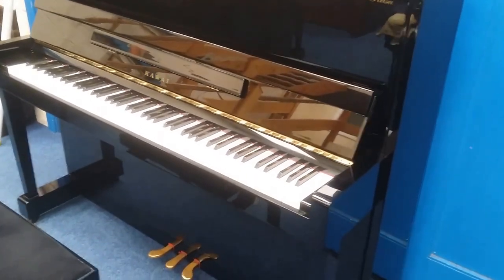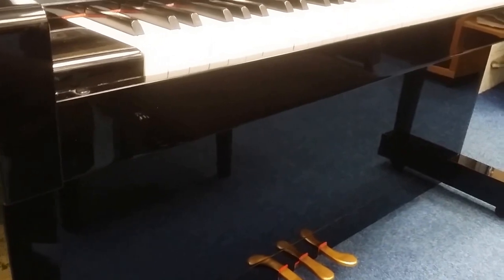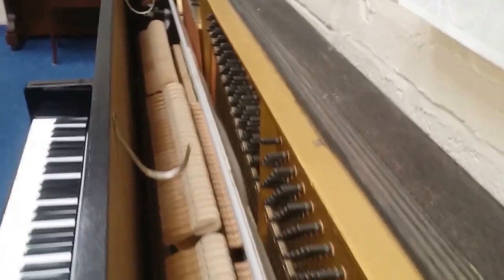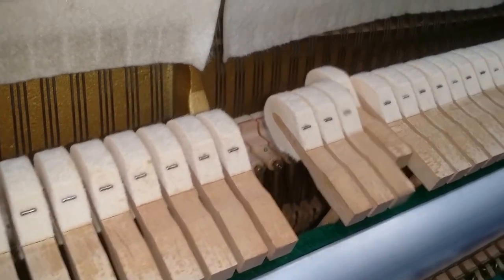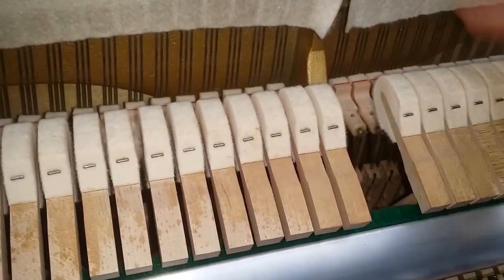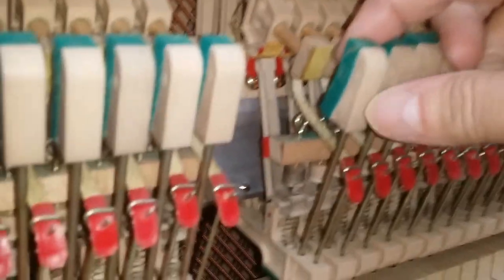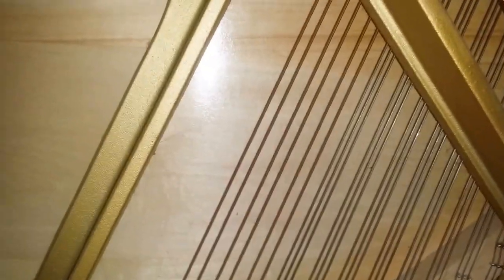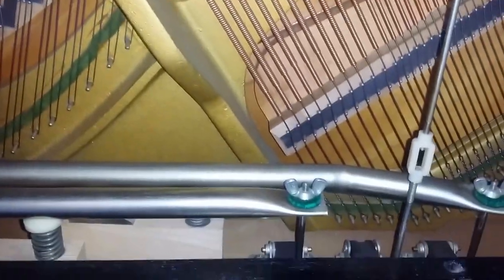Cheaply made Kawai HA20 upright piano c1995; plastic action.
Being a Kawai, this piano is still going strong and probably will do so for another 20 years at least. Having said that, the tone is extremely thin in the mid treble, which is where it should be full and vibrant.

We took it in part exchange for a Bluthner grand. The owner was an organ scholar and apparently learned on the piano as a child. He said it never had any technical problems.

We're not sure what to do with it! We could use it as a cheap rental but don't really want to sell it, though thought we'd put it on a video for comments!
Since making the video we looked it up in a piano atlas and saw that the HA-20 was made in 1995 and seems to have gone out of production that year.